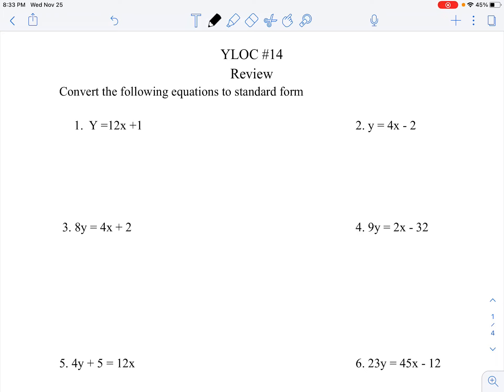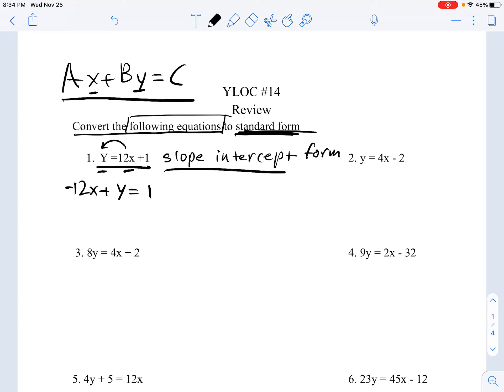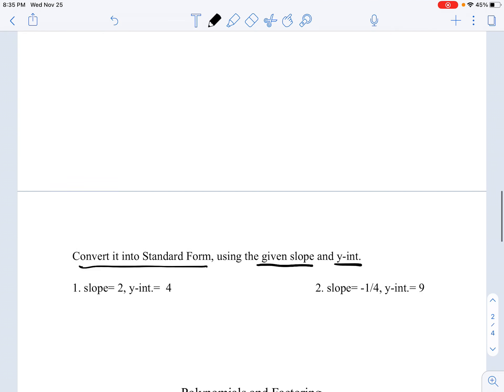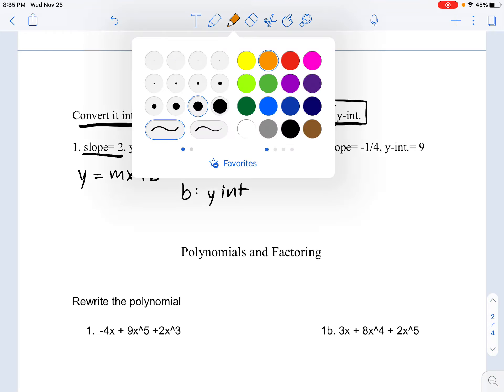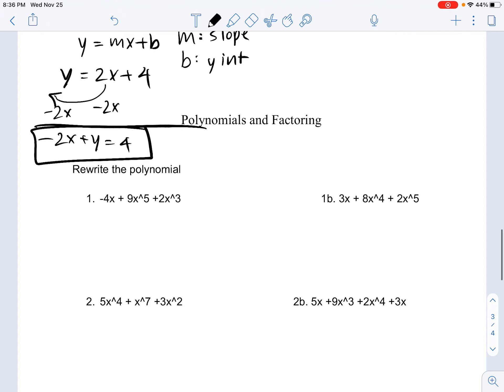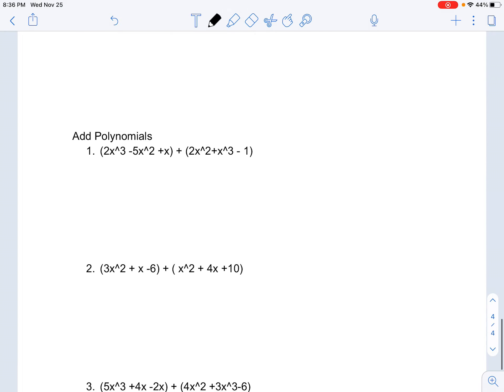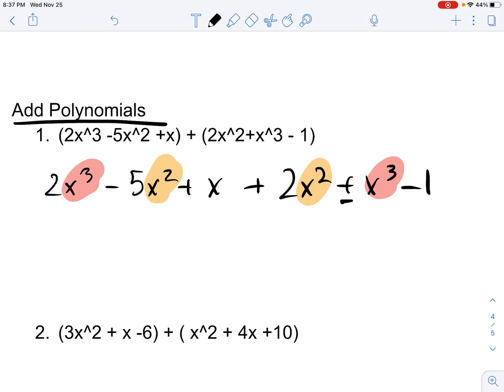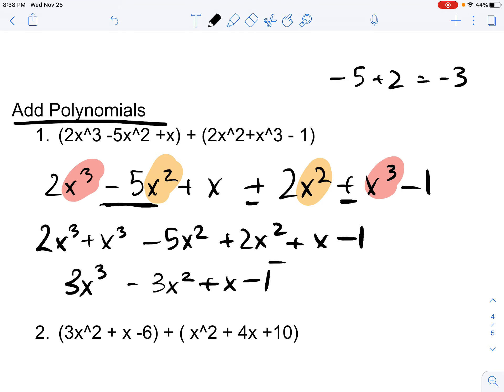7th Grade Math | Lesson 14 #3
Tutor: Daniel Lee

Our comments will be temporarily disabled at the moment.